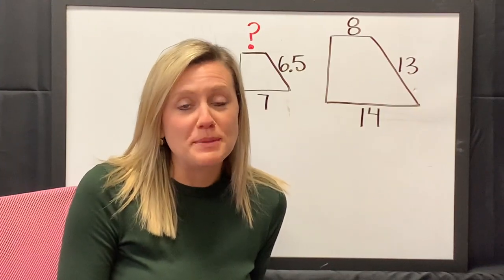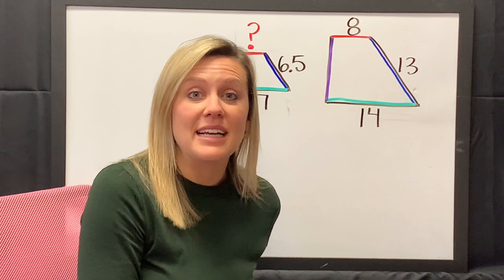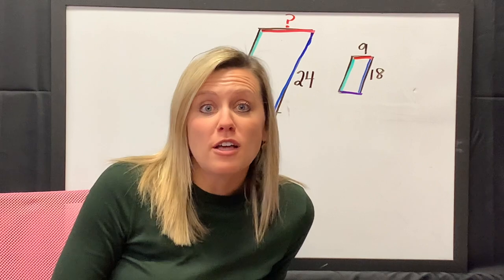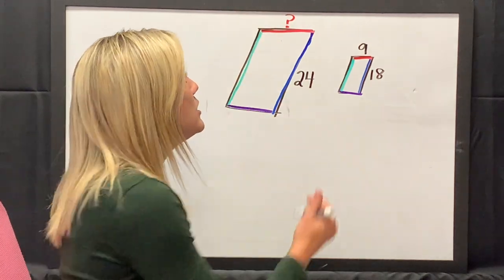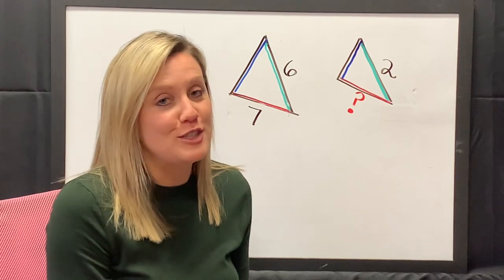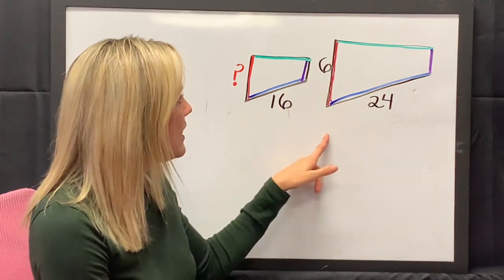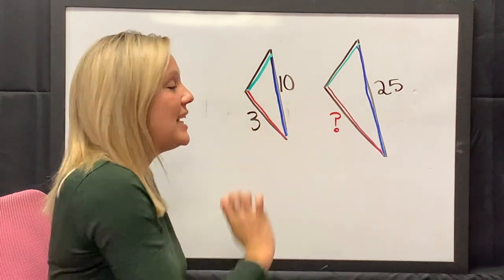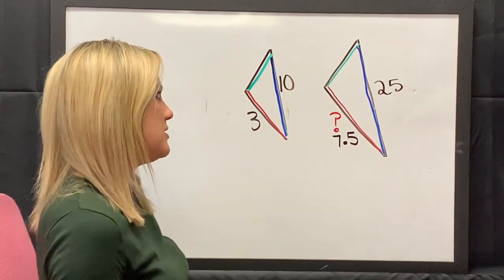How to Find Missing Side Lengths of Similar Figures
In this video, I will show you how to find the measurement of an unknown side length when looking at two figures that are similar.  When we know that two figures are similar, there are so many comparisons we are able to make!  Not only are the sides multiplied by the same scale factor, but the ratios made inside each shape are the same also!  I will help you practice finding the measurement of unknown side lengths using BOTH strategies.  Enjoy!